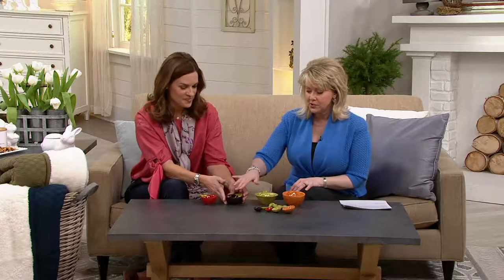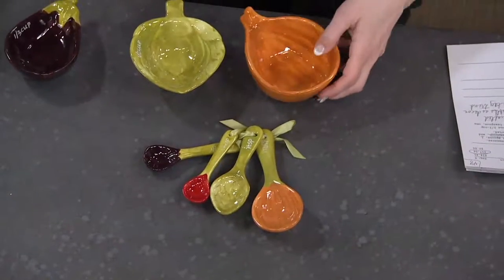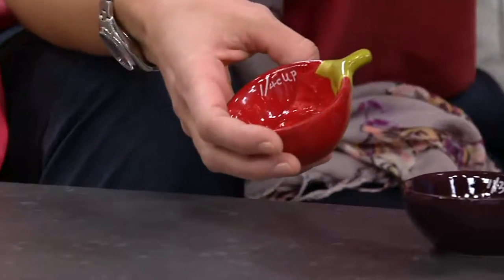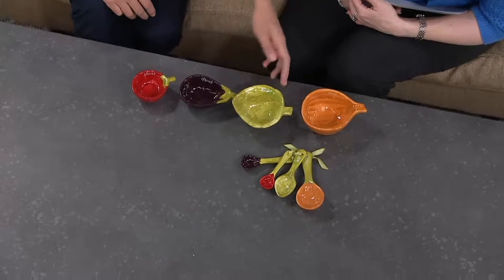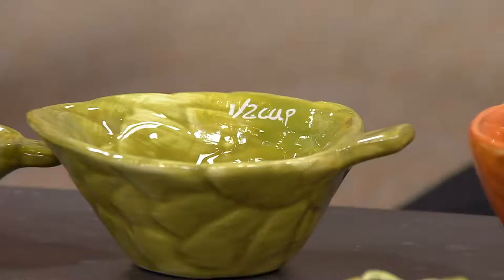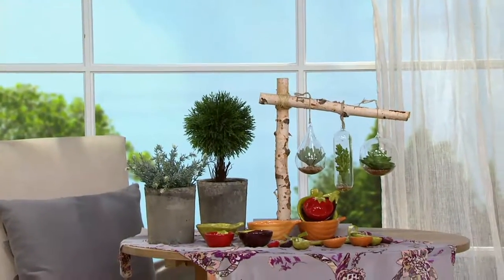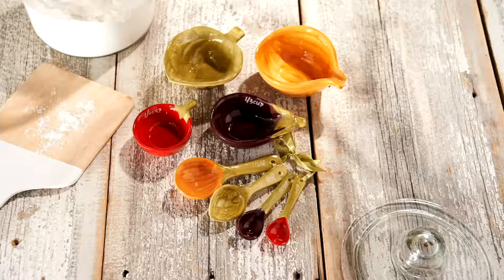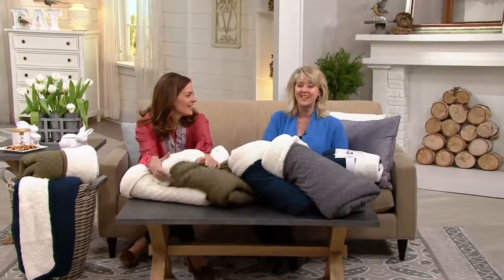ED On Air Set of 4 Veggie Measuring Cups & Spoons by Ellen DeGeneres on QVC